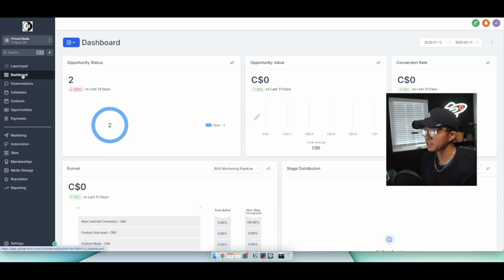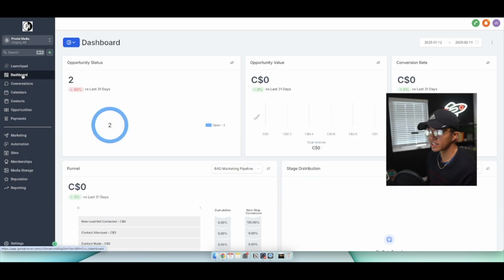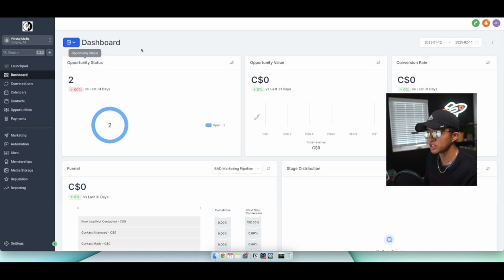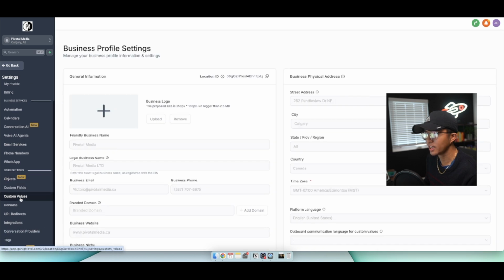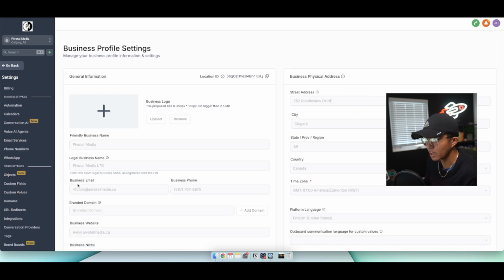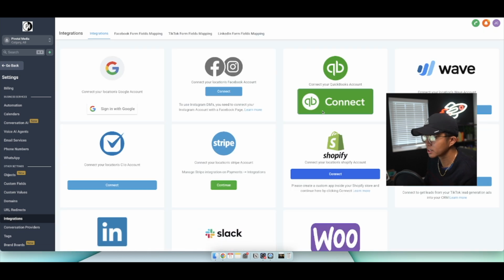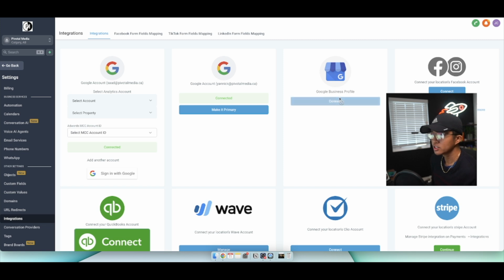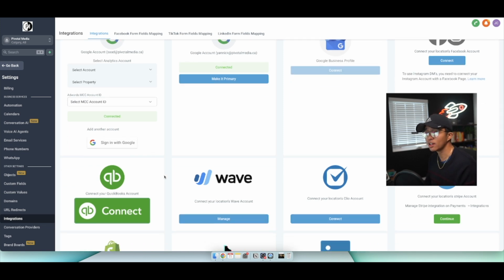How To Connect QuickBooks With GoHighLevel: Step-by-Step Guide!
Want to sync your finances by connecting QuickBooks with GoHighLevel? In this tutorial, we’ll show you exactly how to integrate QuickBooks with GoHighLevel for seamless invoicing, expense tracking, and financial automation. Learn how to set up the integration using built-in tools or third-party connectors like Zapier. We’ll also cover troubleshooting tips to ensure your data syncs correctly. Whether you're managing invoices, tracking payments, or automating bookkeeping, this guide makes it easy. Watch now and connect QuickBooks with GoHighLevel in just a few minutes!